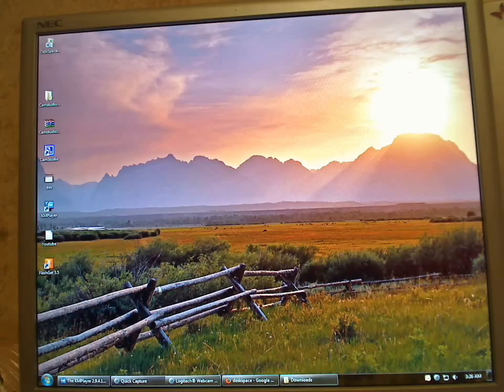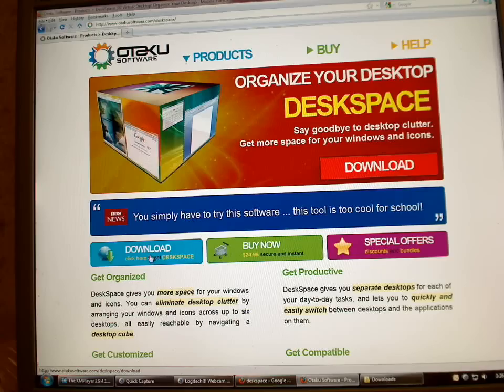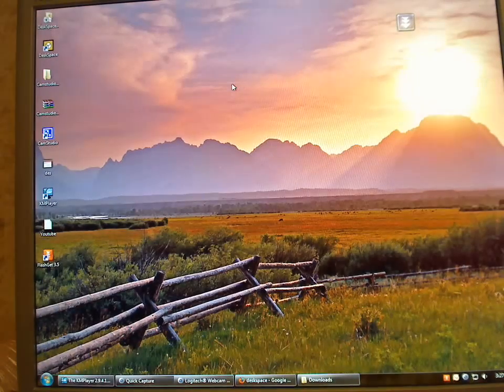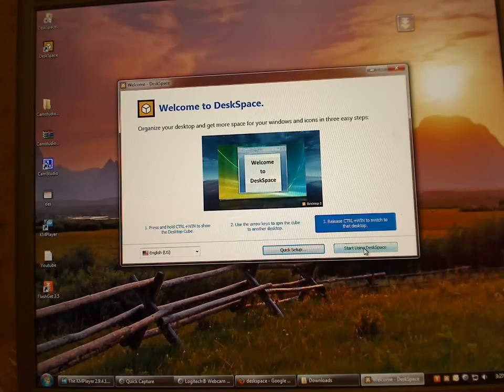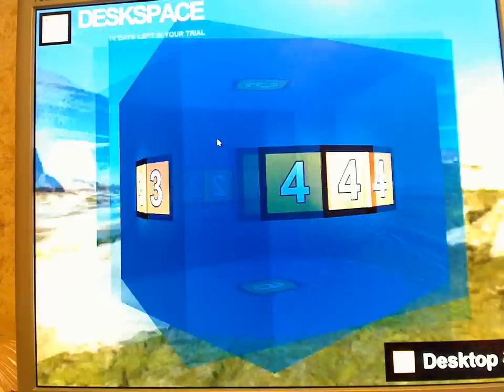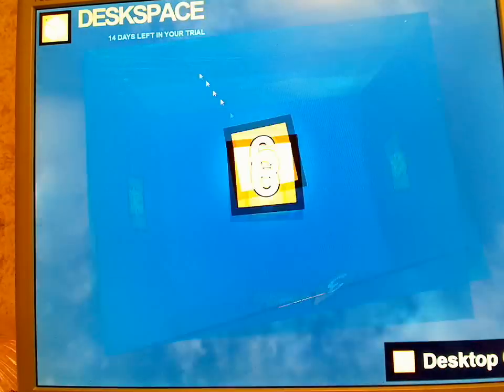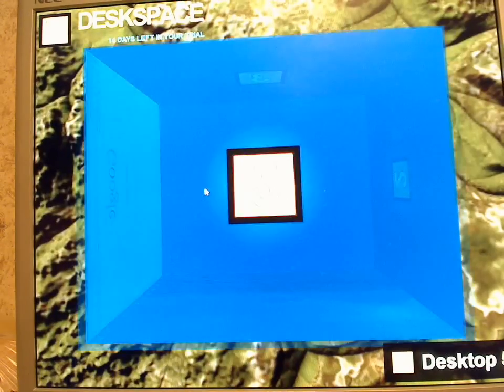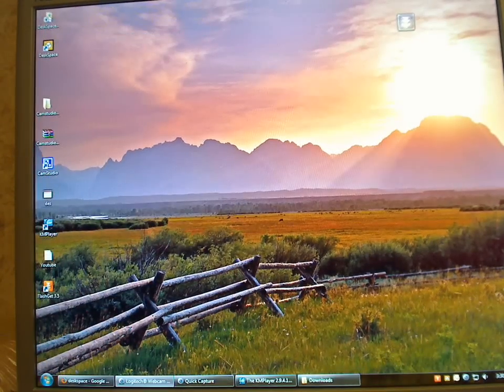Deskspace - Best Desktop Application Software Widget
This is Deskspace that you can install on your computers, and enjoy the cube desktop with 6 different sizes.

Compatible with all XP, Vista and 7.